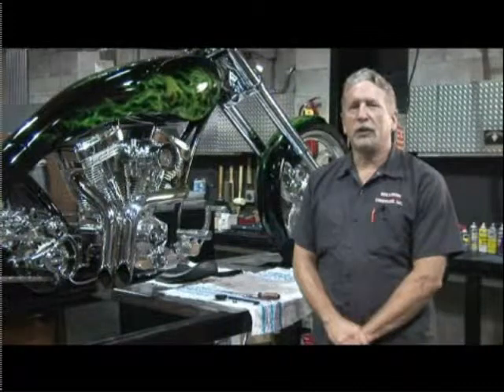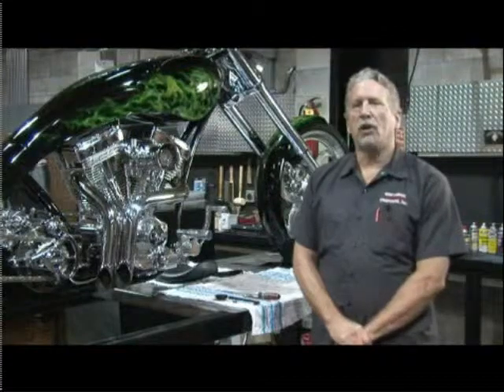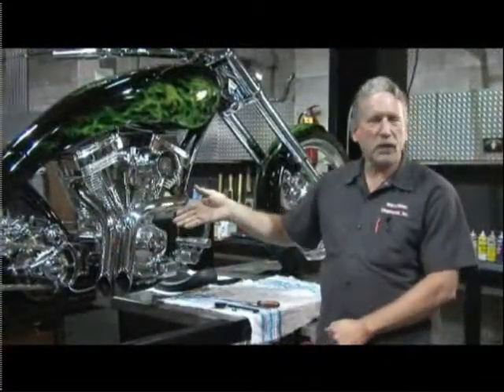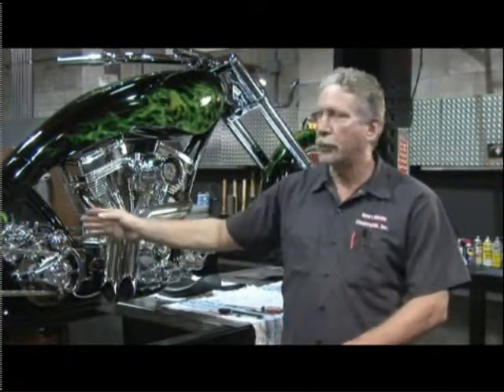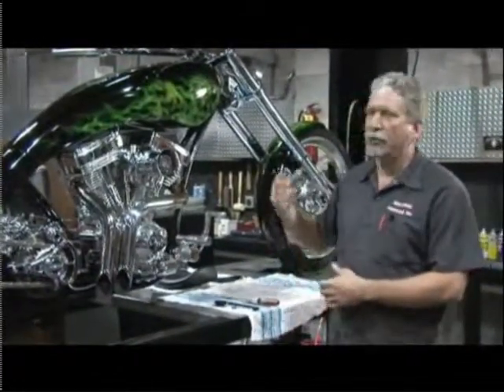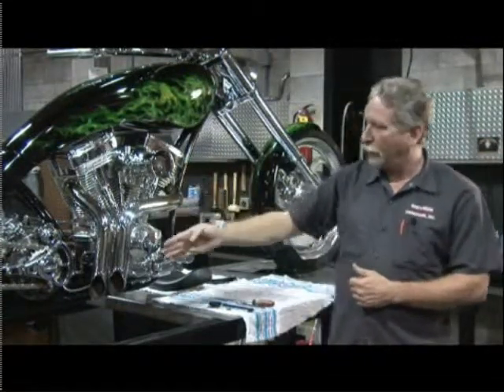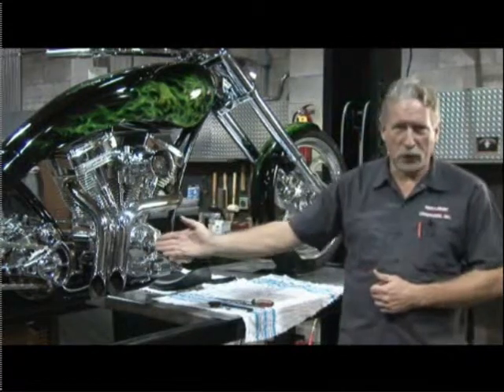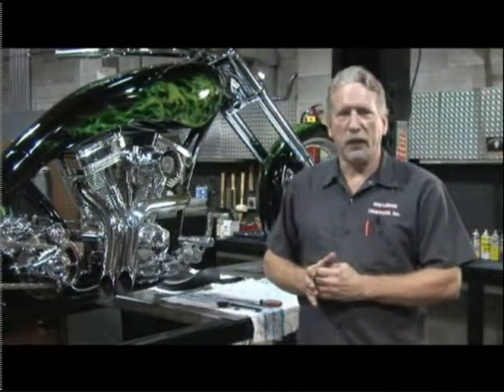Harley Davidson How Motorcycles Work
Harley Davidson Motorcycles work similarly to any internal combustion engine, with some sort of fuel intake, exhaust and a form of transference from the crank shaft to the transmission. Find out more about how Harley Davidson motorcycles incorporate the transmission and clutch like an automobile with insight from a certified motorcycle technician in this free Harley Davidson video on motorcycles.